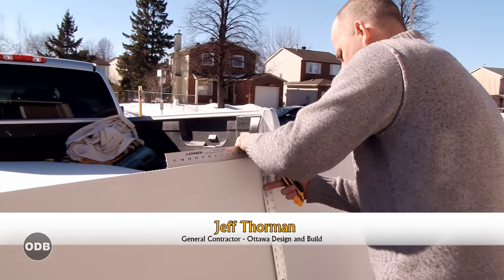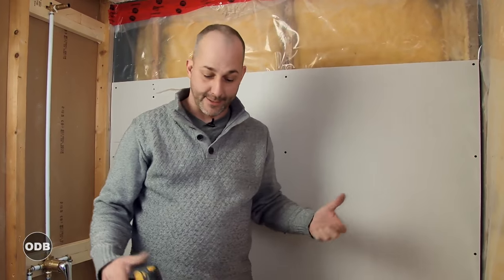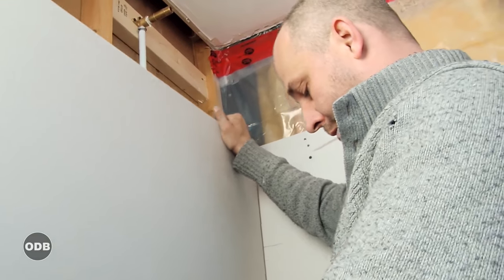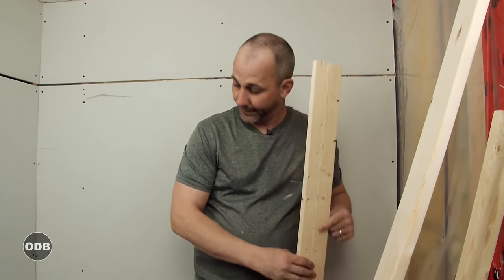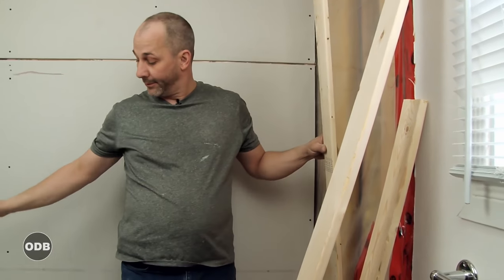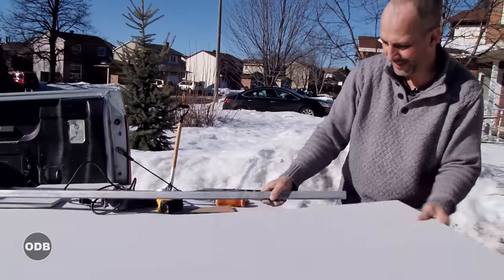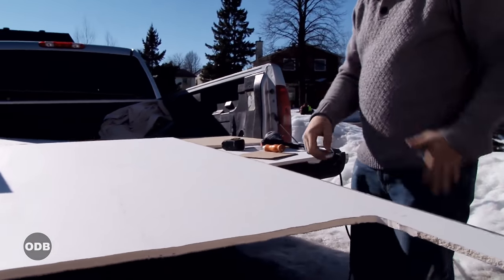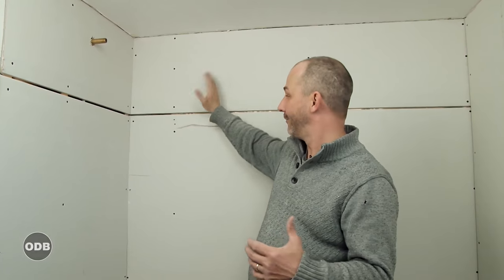How To Install Drywall in Your Shower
There are dozens of waterproofing products out there and debates on what works best to follow; however, in Jeff's experience, he has had the best results with Schluter systems Kerdi membrane. At the same time, Jeff argues that the waterproofing component of the membrane key,  rather than rely on the tile/grout to be the waterproofing factor. Remember that grout is porous and will draw in moisture between the tile. Waterproof it right! At the same time make sure you use the proper cement.

🔨 SHOP TOOLS 🔨